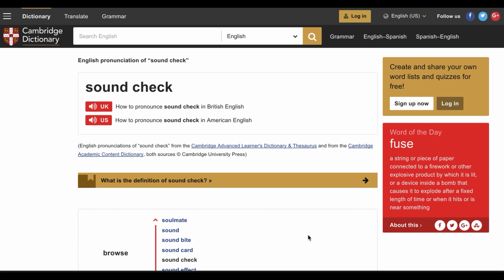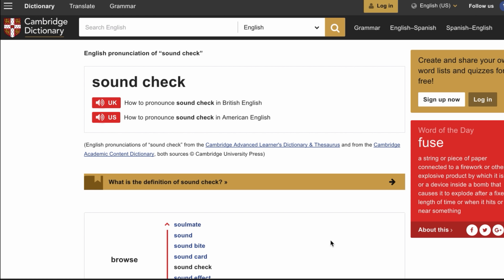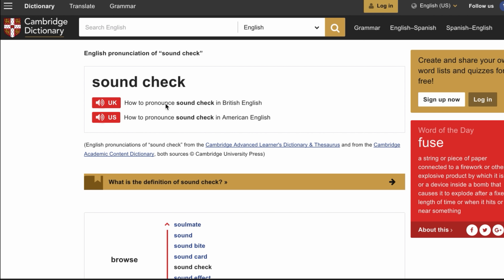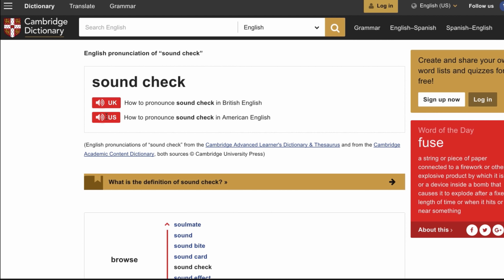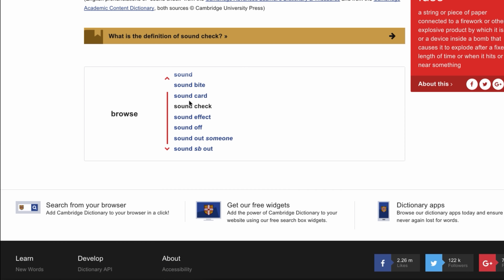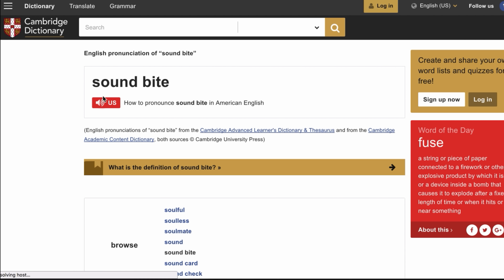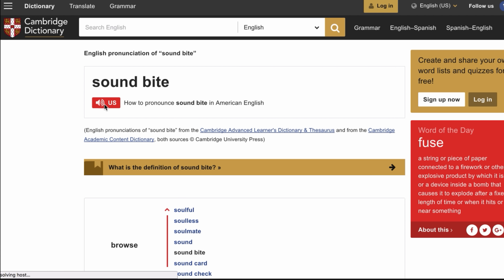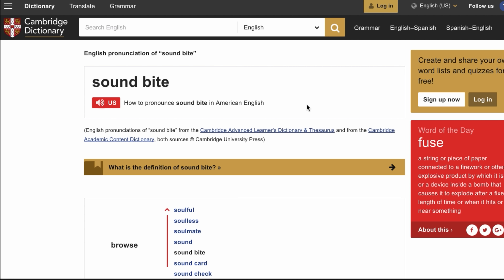Pronunciation Website - Learn how to pronounce any word in American and British English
Pronunciation Website - Learn how to pronounce any word in American and British English - Use this pronunciation website tool as a pronunciation helper and never pronounce a word the wrong way again.

النطق الموقع - كيفية نطق الكلمات الانجليزية

This link will give you 15 min🆓

English Books I recommend: 📚

Oxford Picture Dictionary English-Arabic Edition:

Essential Grammar in Use with Answers: A Self-Study Reference and Practice Book for Elementary Learners of English

Lexicarry: Pictures for Learning Languages

Equipment I use for video recordings: 📸

My Computer 🖥

My Microphone 🎤

My second microphone 🎙

My speakers

My Monitor 🖥

My Camera 📷

My Headphones 🎧